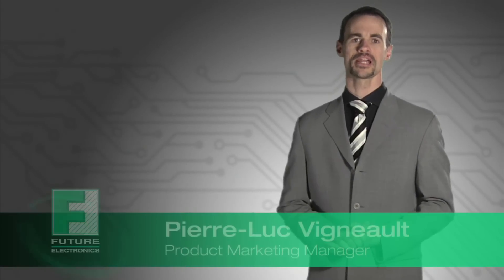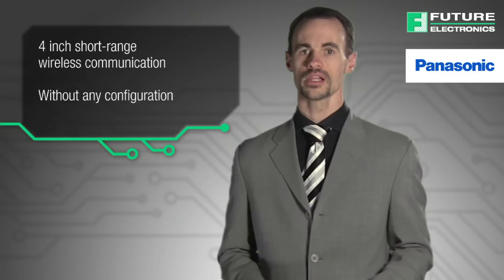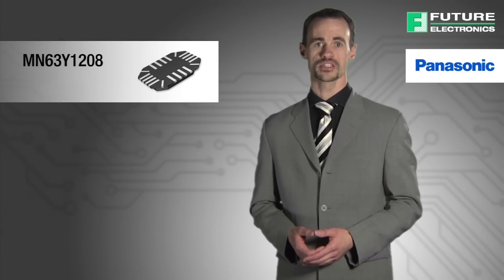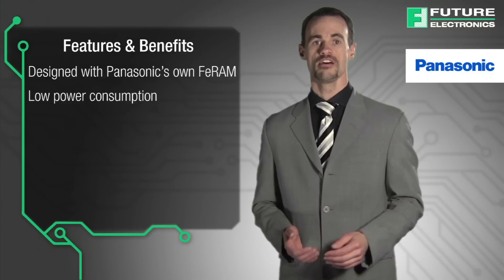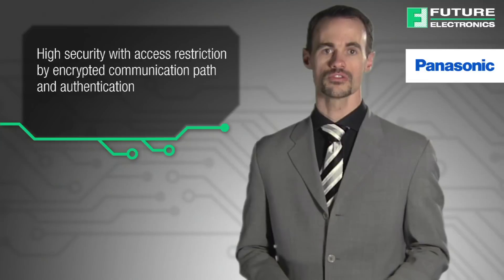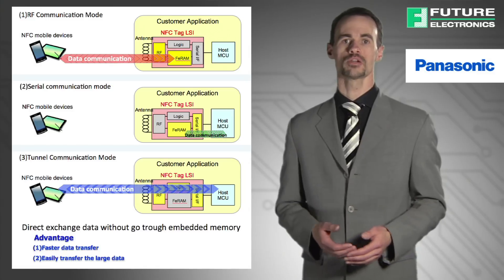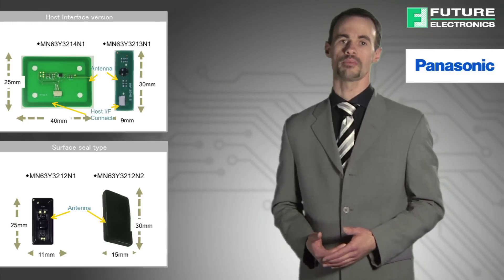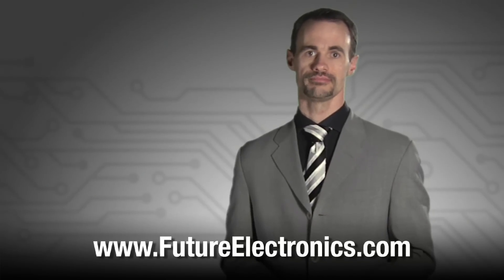Panasonic Near Field Communication Tags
NFC which stands for Near Field Communication has become the dominant short-range wireless communication technology in recent years. It facilitates data communication over a range of 4 inches without any configuration, unlike WIFI or Bluetooth. Hence NFC is virtually effort-free, merely requiring a tap. Furthermore, the NFC-tag itself is a passive device, it uses magnetic induction from the initiator device in order to read and write data.

Panasonic has commercialized the MN63Y1208 and the MN63Y1210A as the industry’s first LSI NFC-tag with built-in serial interface based on both JISX6319-4 (Felica) and ISO/IEC 14443 Type B standards with the following benefits:

1. Designed with Panasonic’s fast, low-power FeRAM[3] that allows stable communication
Over 600 million FeRAM chips have been shipped for public IC card or other fields. The endurance is rated at 100,000,000 times with 10 years data retention.

2. High-security with access restriction by encrypted communication path and authentication
Industry's first AES encryption that prevents data leak in NFC communication. Authenticating the device with which you are communicating during NFC communication prevents access from spoofed device.

3. Supports Tunnel communication mode, enabling fast high-capacity data communication.
Easily implements handover during high-capacity data communication.
Enables access to a crowd server from the microcontroller of application through NFC communication.

4. Automatic NFC communication standard switching to meet worldwide market demand
Compatible with both JISX6319-4 (FeliCa) and ISO/IEC14443 TypeB for the first time in the industry and automatically switchable communication protocol between these standards, allowing a single application to be sold worldwide.

They are 3 basics communication modes: RF, serial, and tunnel mode. One of the special feature of Panasonic’s NFC Tag is the ability to communicate between initiator device and host MCU via Serial Interface. This enables transfer large data exceeds FeRAM capacity to MCUs directly. Finally, there is a Handover function, where WIFI/Bluetooth pairing can be established by merely tapping the devices.  There will be no need of manual device configuration.  In addition, Panasonic also offers NFC Tag Modules with antennas which are compliant to the NFC forum specification. You can quickly build an RF system by augmenting these NFC Modules into your application.

In conclusion, Panasonic is offering a battery-less RF communication which features secure high-speed writing, low-power consumption and high endurance. Furthermore, it is compliant to both JISX6319-4 (FeliCa) and ISO/IEC14443 TypeB standards. To view the product list of Panasonic NFC Tags or to purchase these tags for your application, visit our